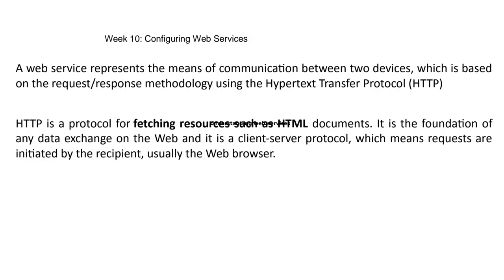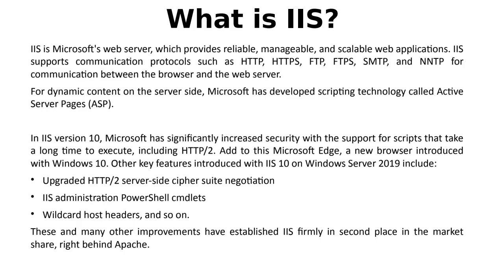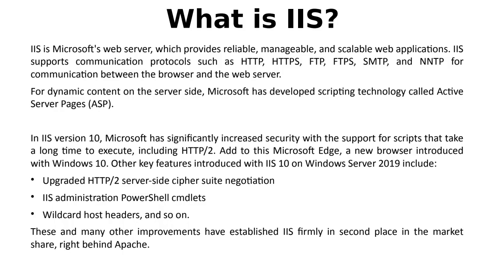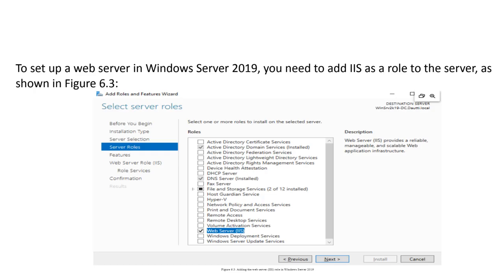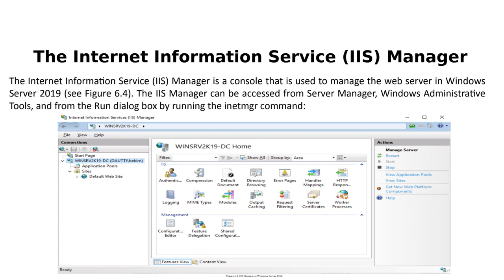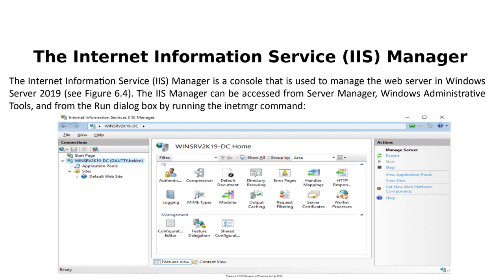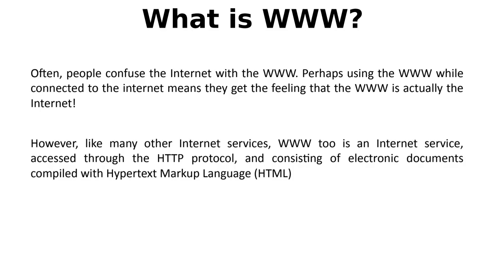cin2003 Week10 Configuring Web Services